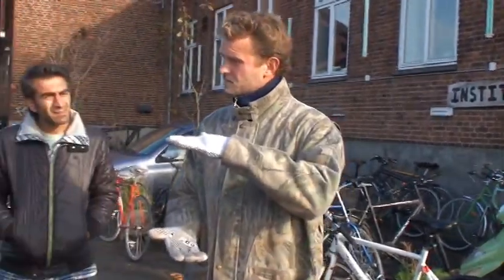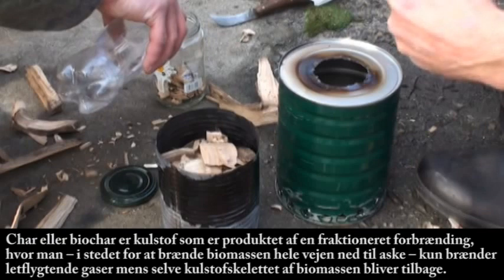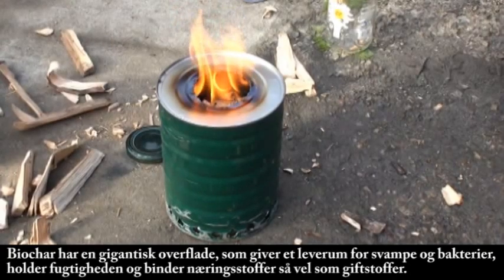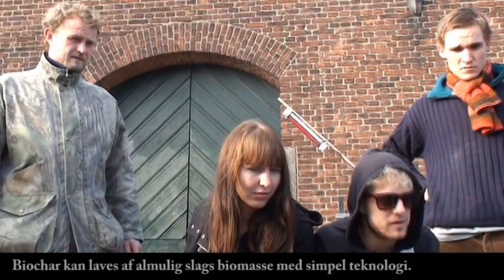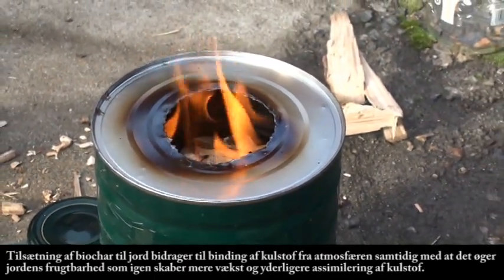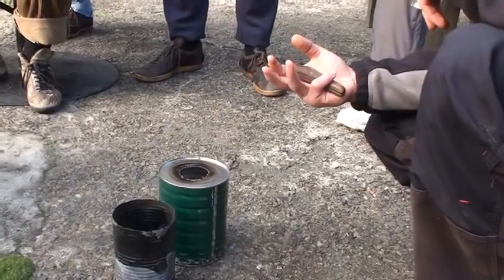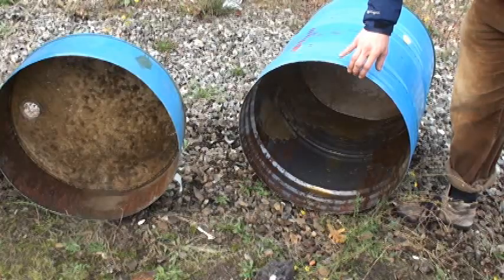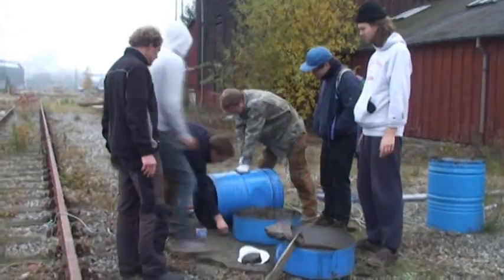New Uses For Used Tea Bags | Savings Experiment